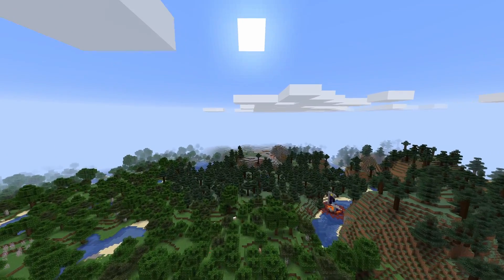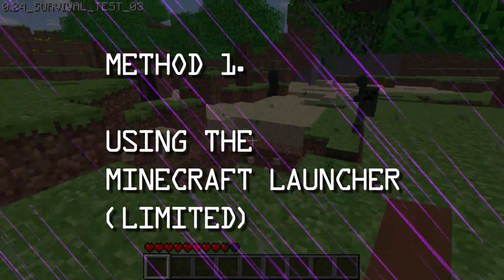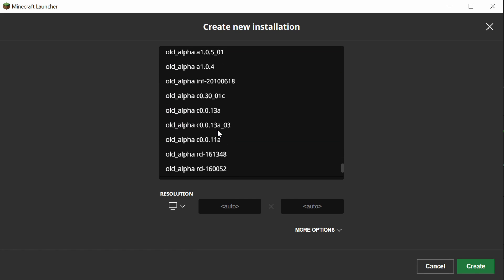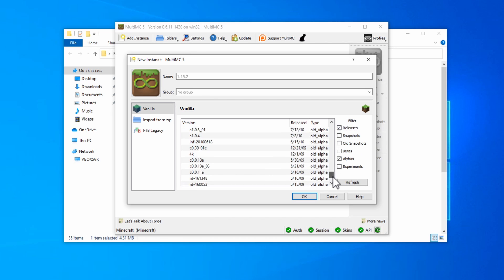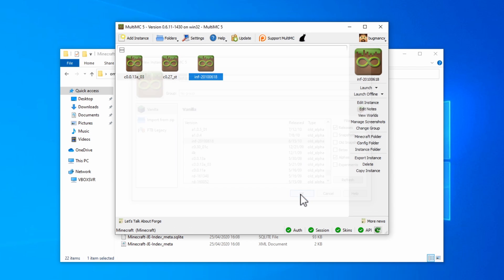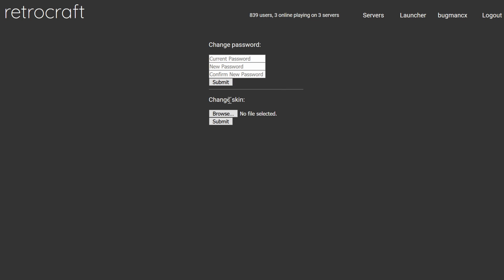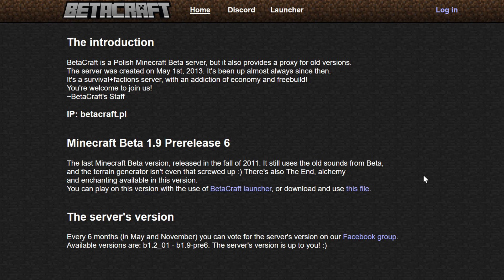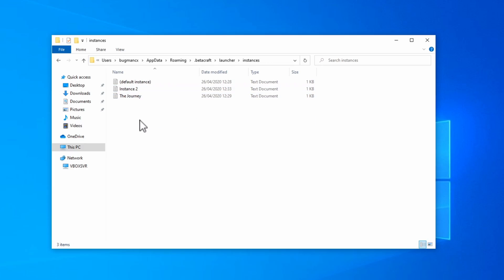How to Play Early Minecraft Versions (see updated video!)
*** UPDATE ***

If you've ever wondered how to find and play the early Minecraft development version, this video should help you get everything you need to get up and running.

Chapters:
00:00 - Intro
01:43 - Methods We'll Cover
02:11 - How to find early Minecraft versions
02:39 - Method 1: Minecraft Launcher
04:08 - Method 2: MultiMC
07:54 - Retrocraft Proxy
10:05 - Method 3: BetaCraft Launcher
12:23 - Advice

Updates:
RETROCRAFT: The Retrocraft community has closed down as has their proxy. I recommend using the Betacraft launcher or the Betacraft proxy directly in your configuration (see pinned comments)

VANILLA LAUNCHER: You now need to click Settings, then "Show Historical Versions" in there. They can then be selected when you set up a new installation.